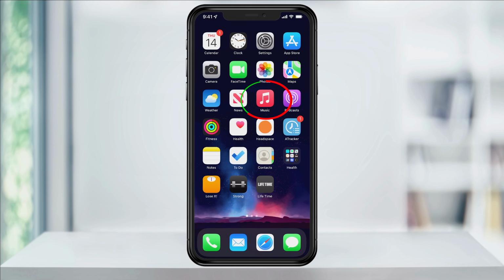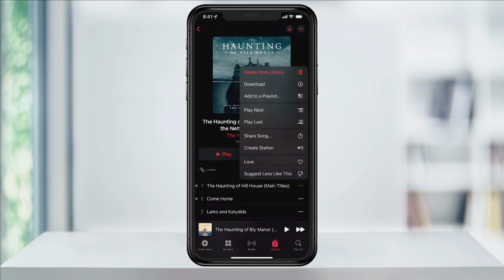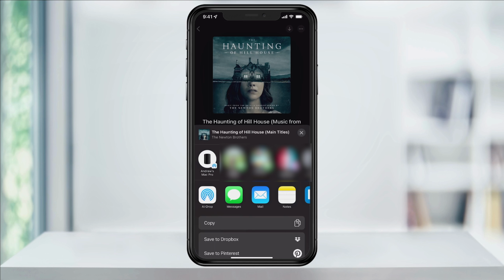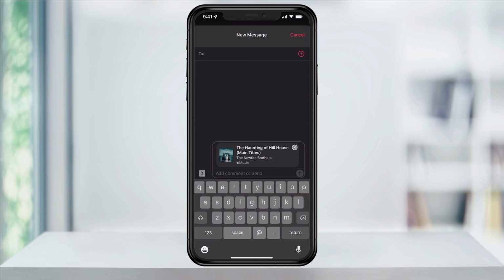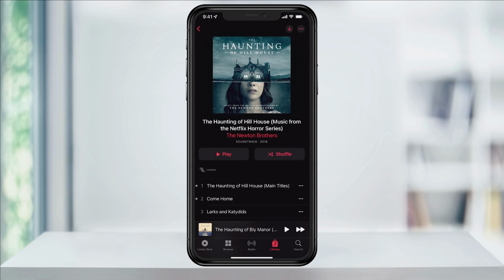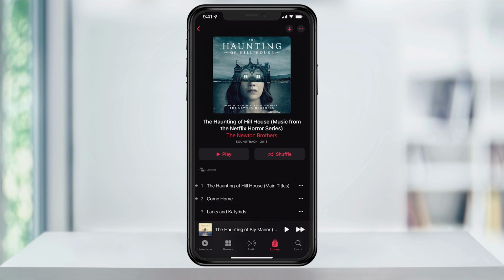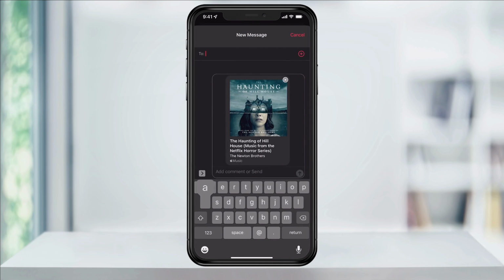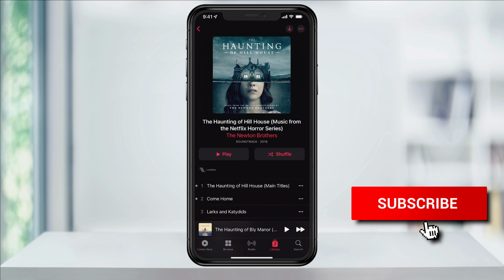How To Share A Song On Apple Music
In this quick tech how to video, I’m going to show you how to share a song from Apple Music to someone through a text message.

Sharing is super easy and can be done through text, email, airdrop, or more.

To get started, open Apple Music.

Next, head to the song or album that you want to share.

To share an individual song, tap the three dots to the right of the track from the listing.

Inside of here, tap share song. You then have the different options for sharing. You see at the top your shortcuts to commonly or recently used contacts, and then under that the different apps to share through.

We’ll select Messages. Next, enter the contact that you want to share with, and then hit send. It will then send them a link to the track that you’ve shared.

If you want to share entire album or playlist, on the main album page, tap the three dots on the top right. Now inside of this menu select share album.

Again, choose how and who you’d like to share with, in this example messages, and then hit send to share.

And that’s how you share individual songs and albums from Apple Music.